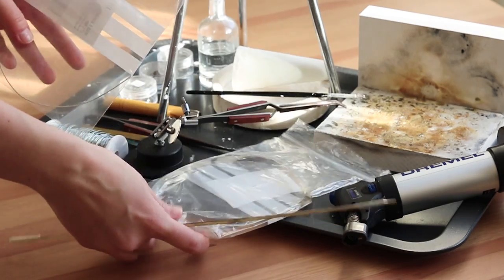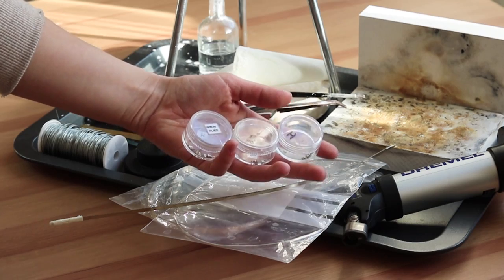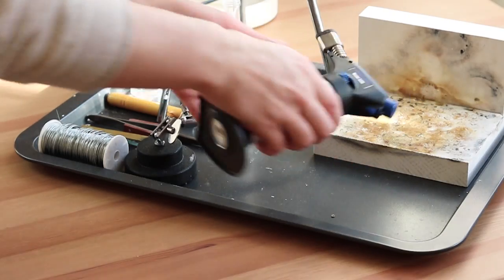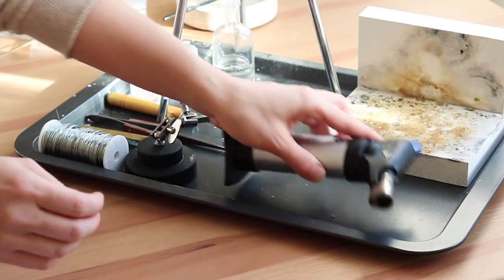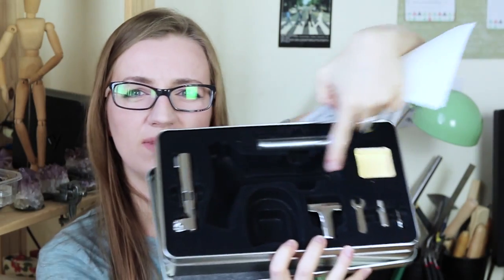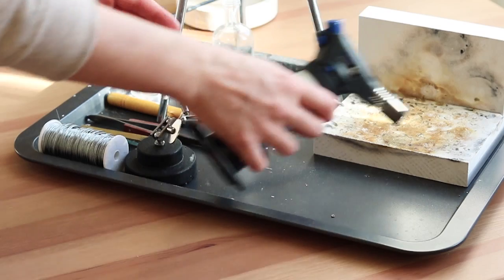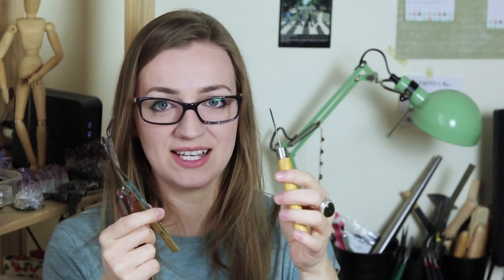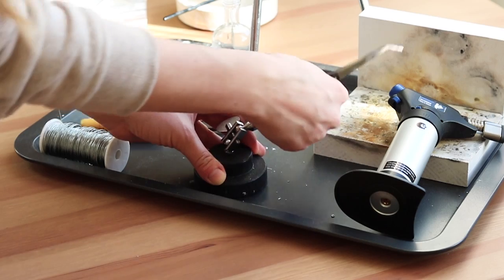Learn silversmithing: BASIC SOLDERING TOOLS. Silversmithing for beginners.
Learn silversmithing: silversmithing for beginners. SOLDERING TOOLS.
Hi guys! Welcome back to another video, today another part of silversmithing tools: SOLDERING TOOLS! :) Have fun making jewellery!

⭐️ Tools mentioned:
- Soldering tripod
- Soldering block
- Solder pick

Skip to part:
00:00 Intro
Solder: 0:44
Borax cone & dish: 1:13
Torch: 2:25
Soldering blocks & tripod: 4:30
Tweezers etc: 5:02
Third hand: 5:50